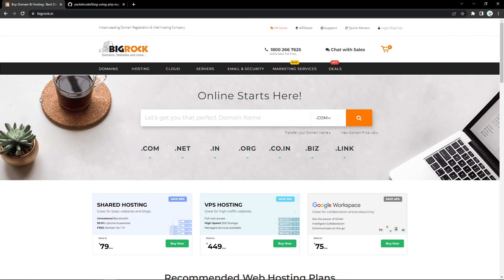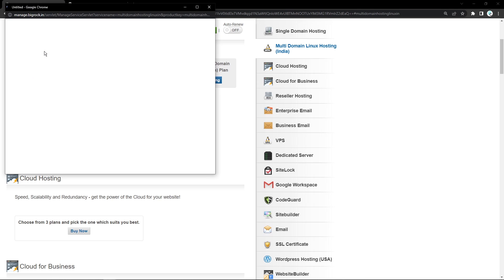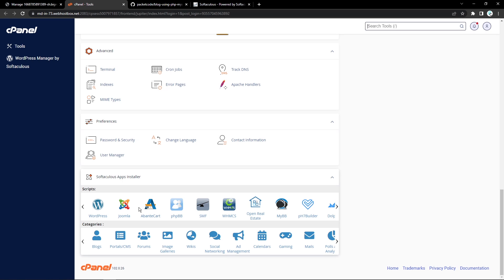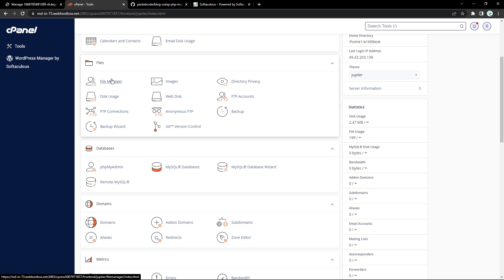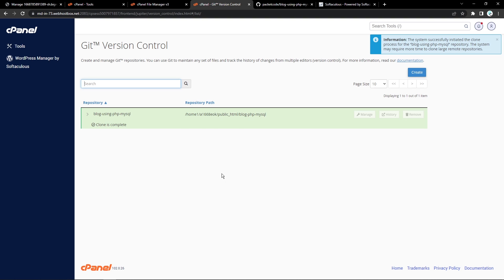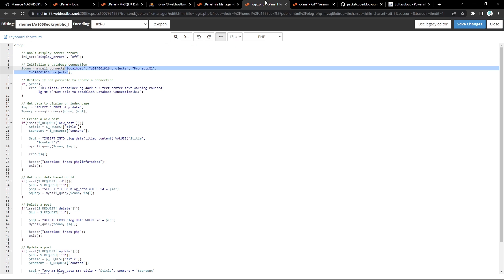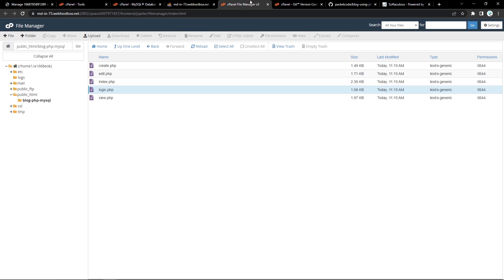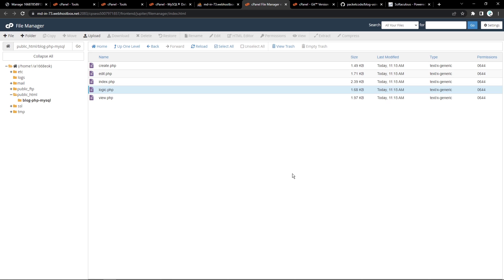Host a PHP Website on Shared Hosting | Big Rock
Today we are going to see how we can host a PHP based website on shared web hosting on Big Rock